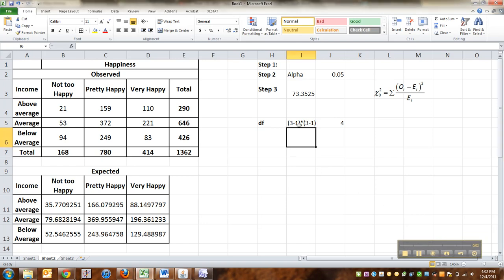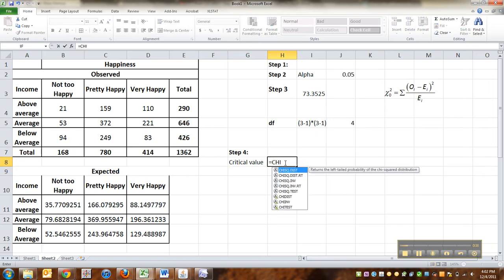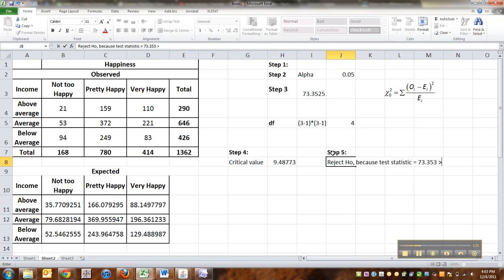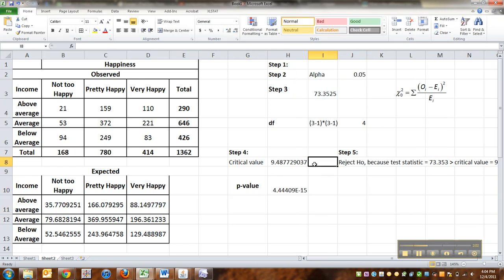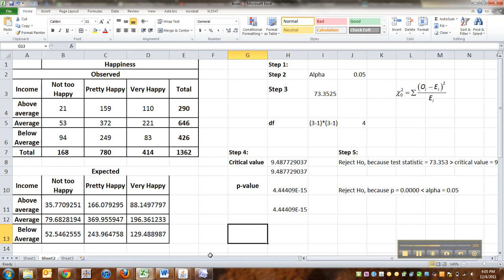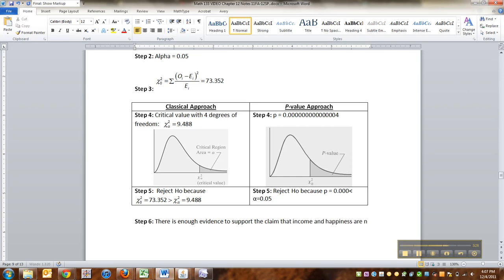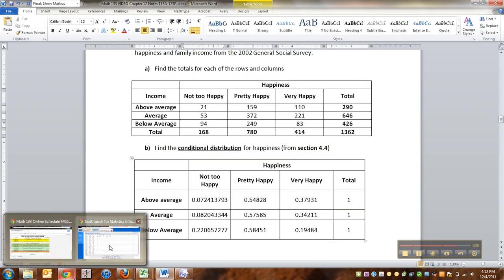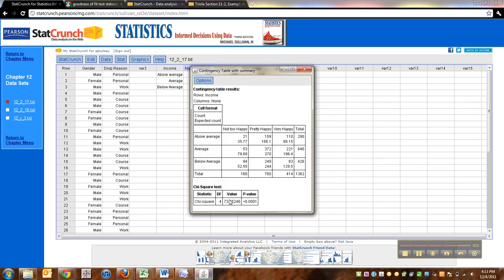12.2 Lecture - Part 4 of 6 - Math 133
Covers: Chi-Square Test of Independence, finding Expected Counts (12.2 Notes, page 9)